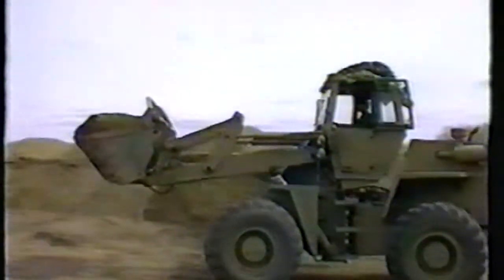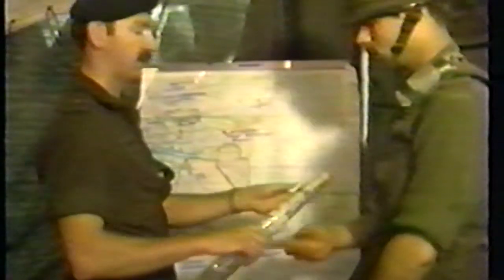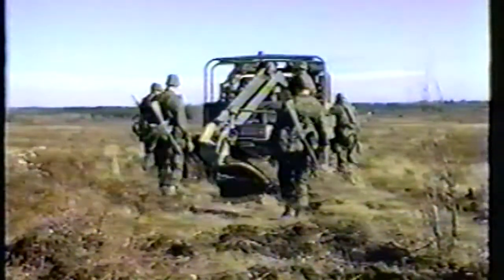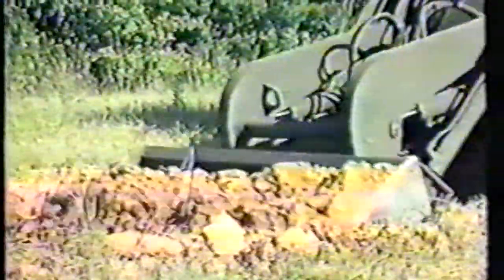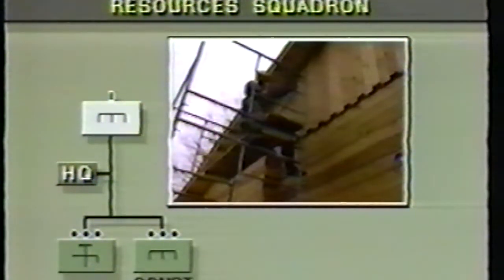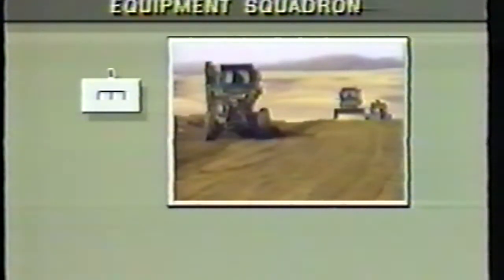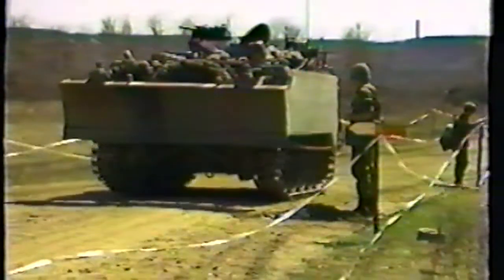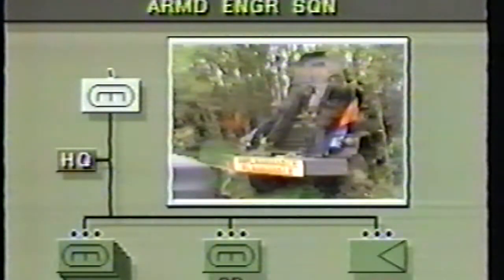Division Engineer Group, Part 1 - Organisation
Canadian Defence Forces, including the function and role of the Canadian Land Forces, a Canadian Division (organisation and functions) and the role and functions of the Canadian Engineer Group (in
three parts), circa 1989.